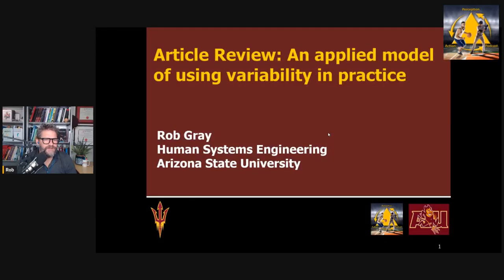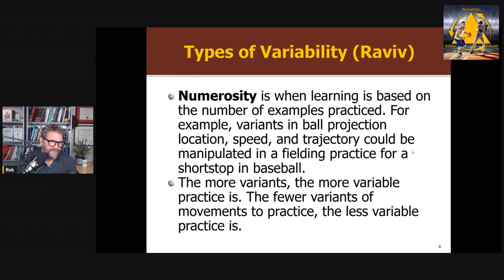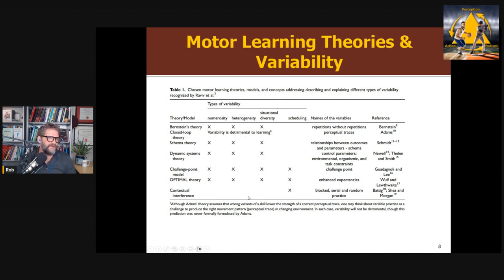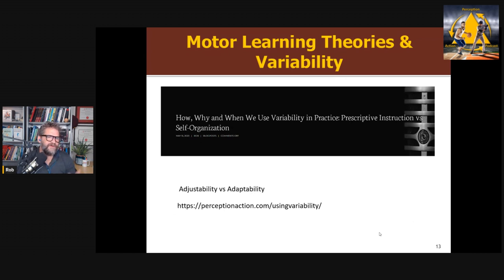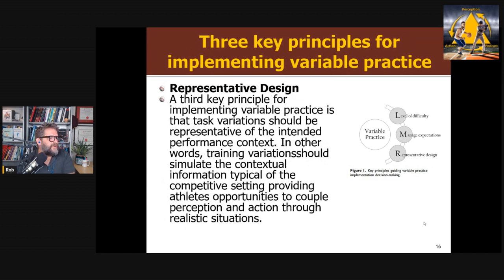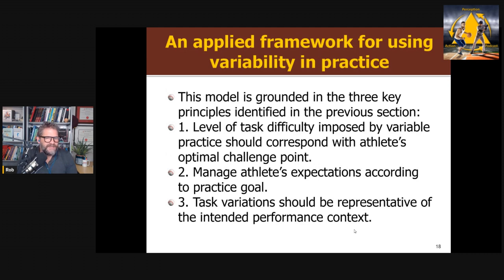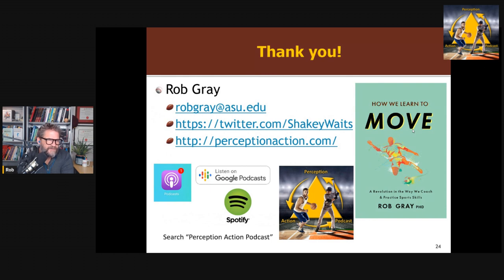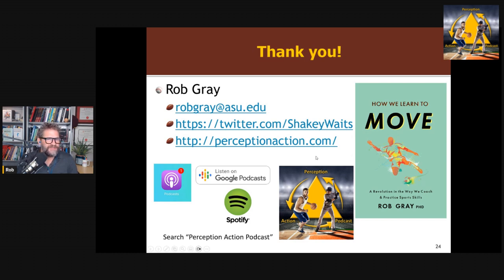An Applied Model for Using Variability in Practice